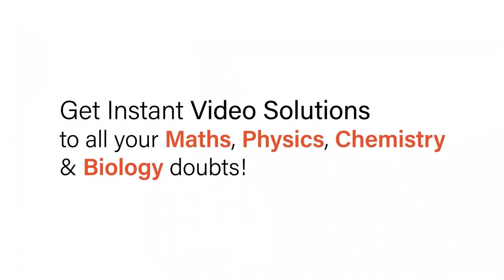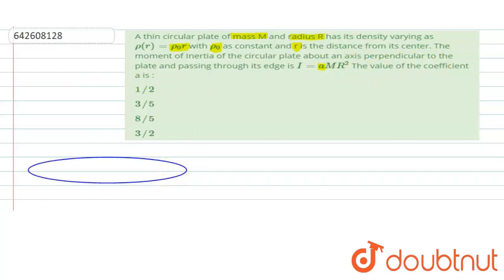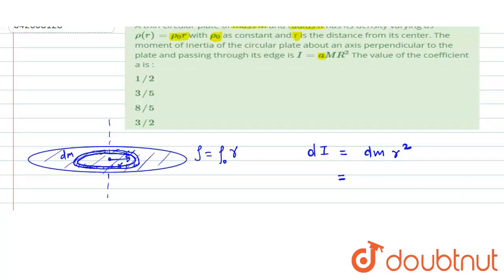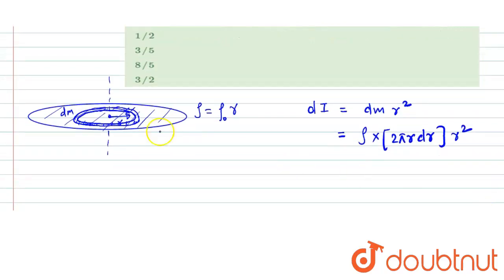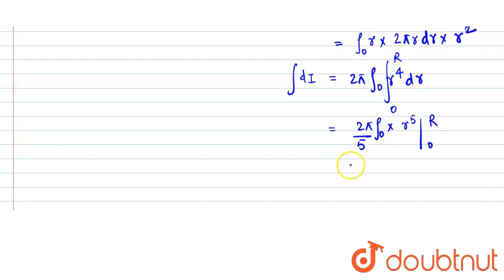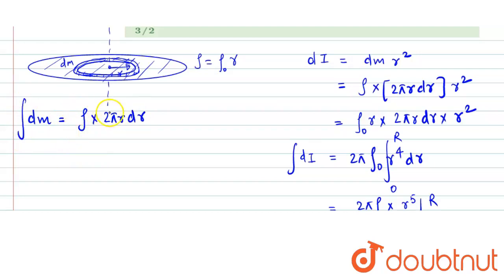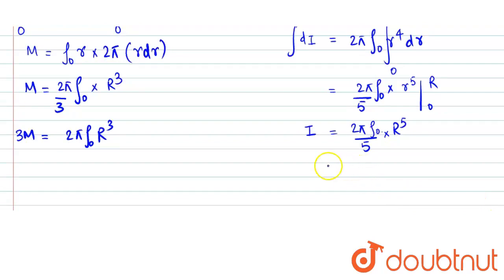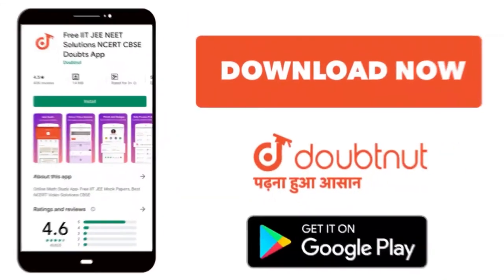A thin circular plate of mass M and radius R has its density varying as rho(r)=rho_(0)rwith rho_...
A thin circular plate of mass M and radius R has its density varying as rho(r)=rho_(0)rwith rho_0 as constant and r is the distance from its center. The moment of Inertia of the circular plate about an axis perpendicular to the plate and passing through its edge is I = aMR^(2)The value of the coefficient ais :
Class: 12
Subject: PHYSICS
Chapter: JEE MAINS
Board:IIT JEE

👉 Have Any Query? Ask Us.